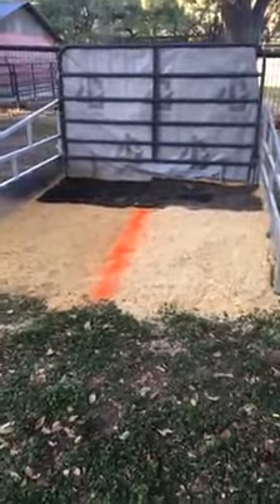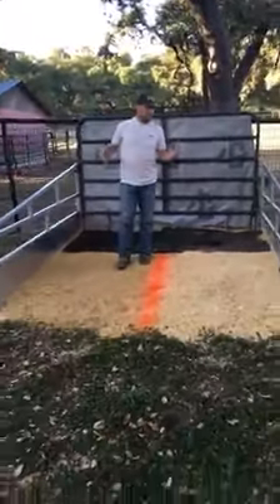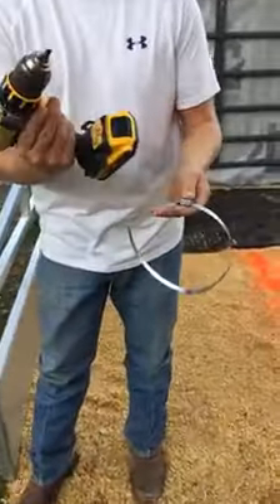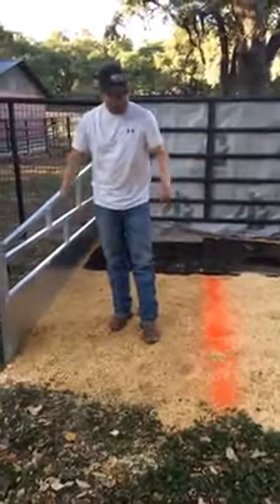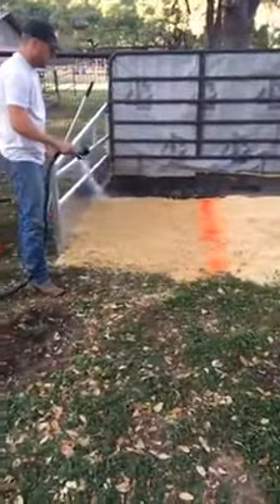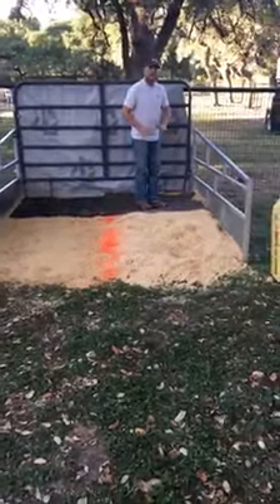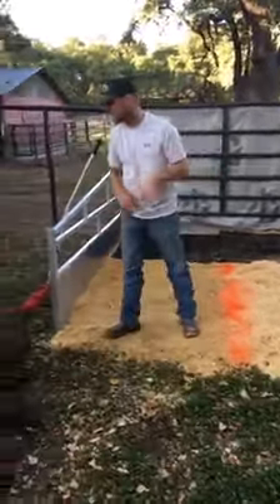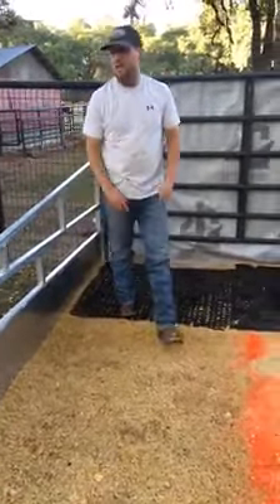Stall Set Up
Follow at